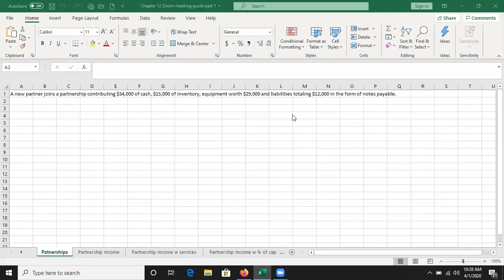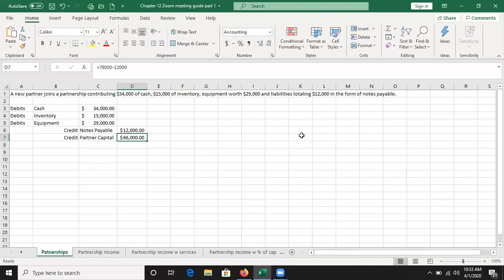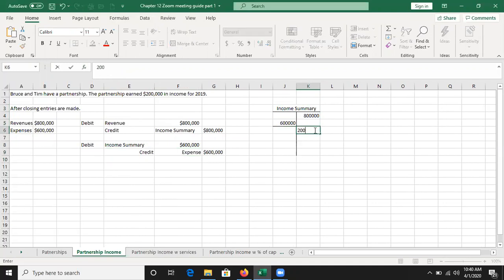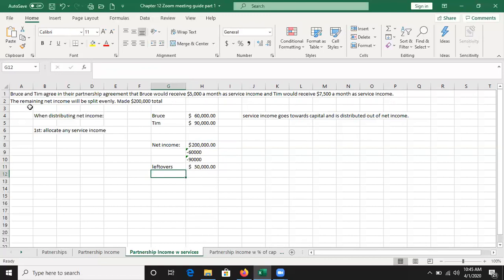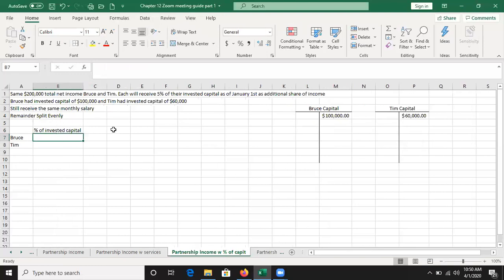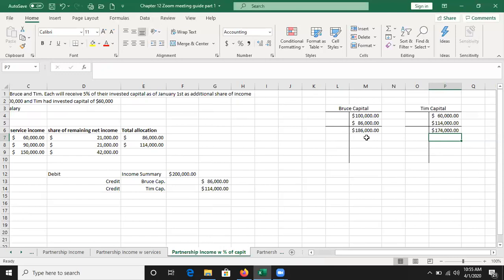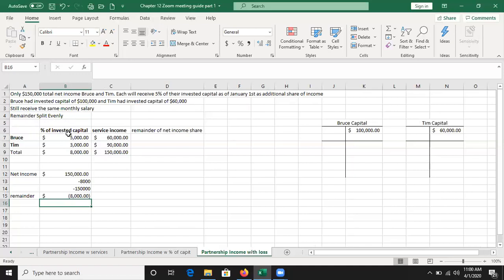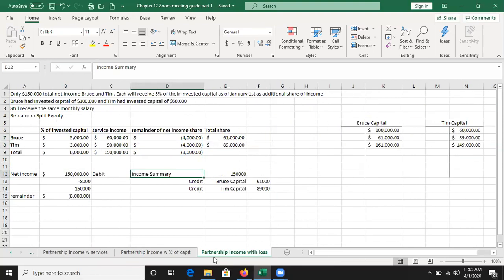Chapter 12 Part 1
Partnership income distribution